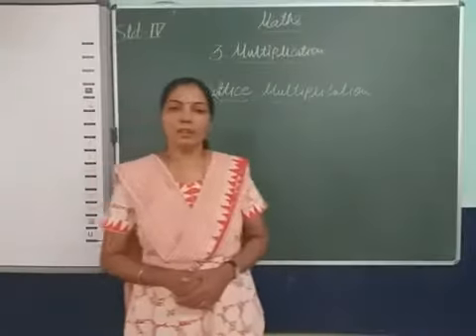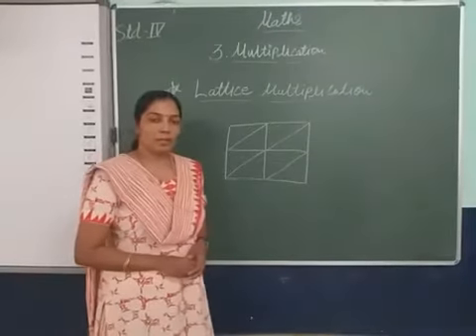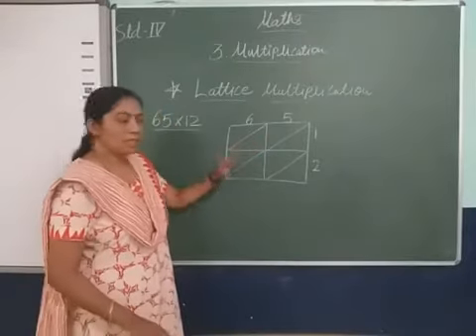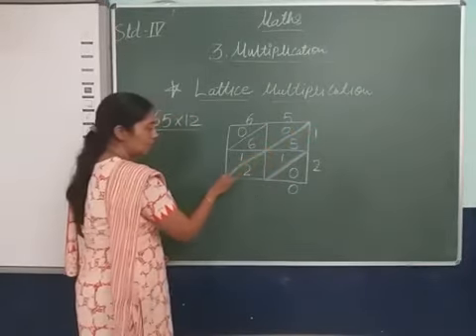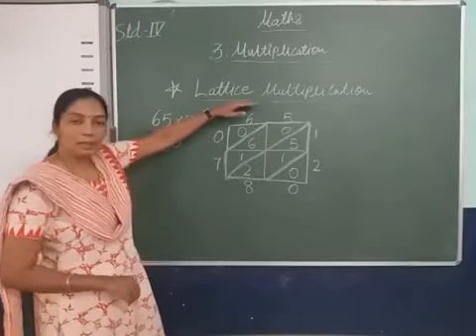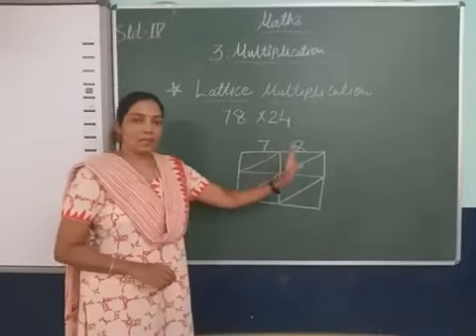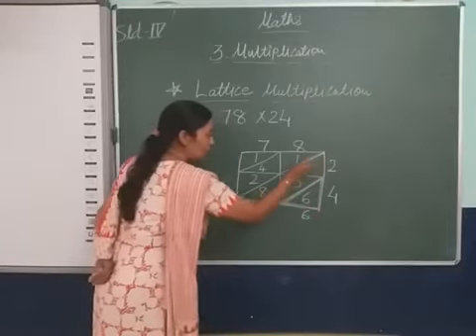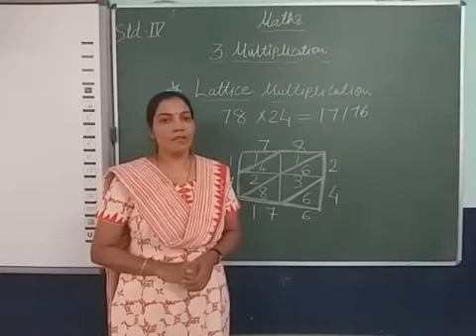IV Maths Chapter 3 Multiplication Part 7